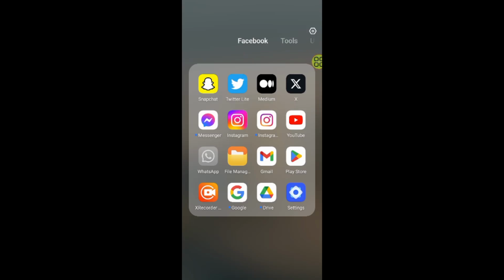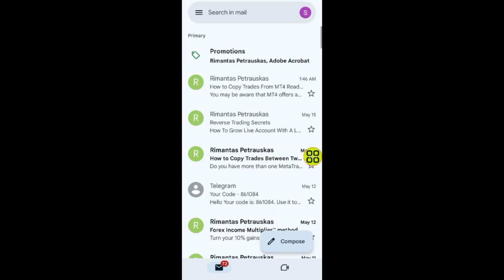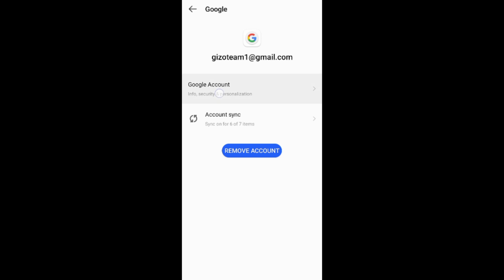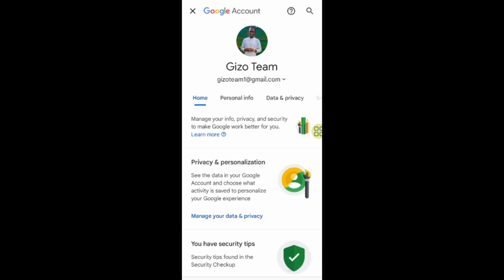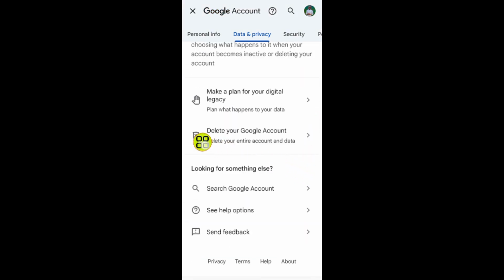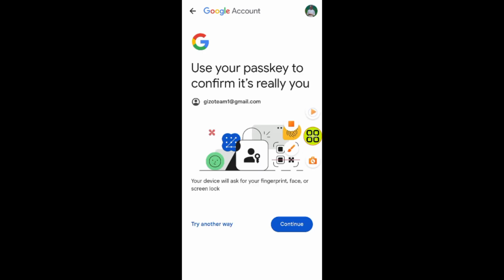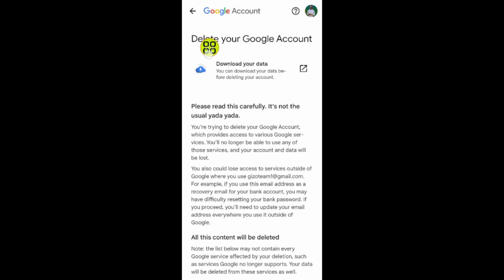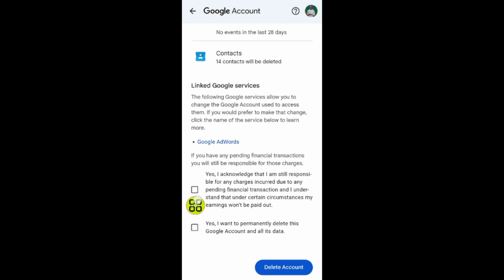How To Delete Google Account Permanently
In this video, you'll learn how to delete a Google account in just a few steps. If you're wondering how to delete a Gmail account, I'll guide you through the process. You'll also discover how to delete a Gmail account permanently, ensuring it's removed for good. Whether you're looking to understand how to delete a Google account or simply want to know the steps involved, this video has you covered. Watch until the end for a complete tutorial on how to delete your account securely!.